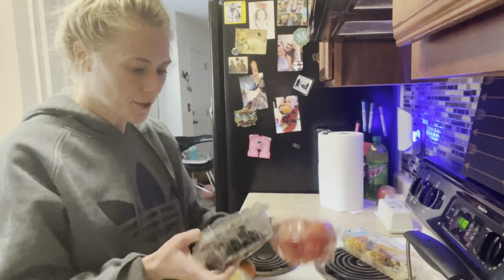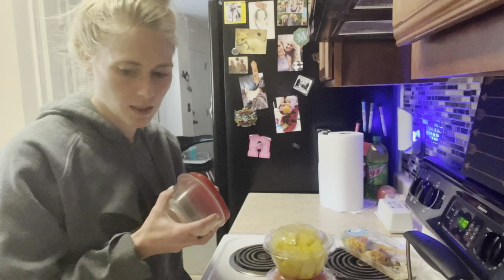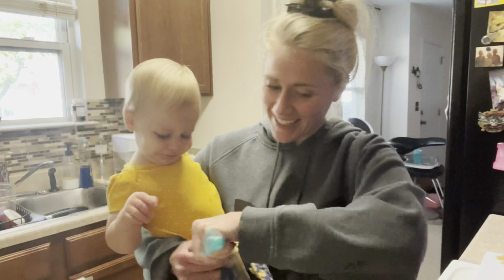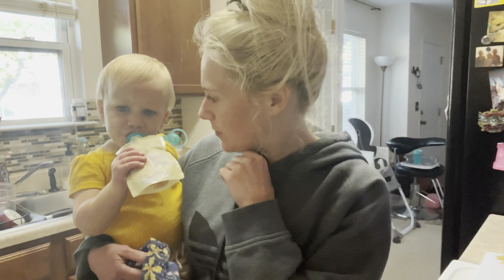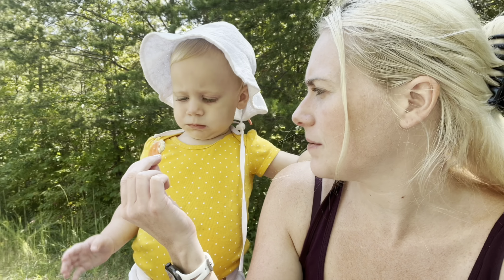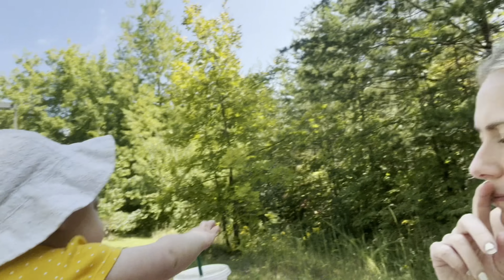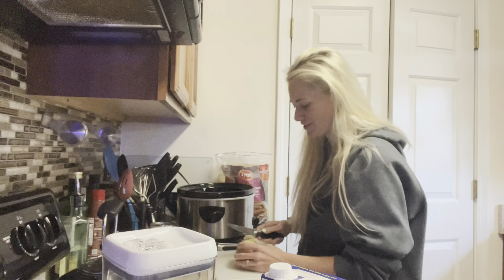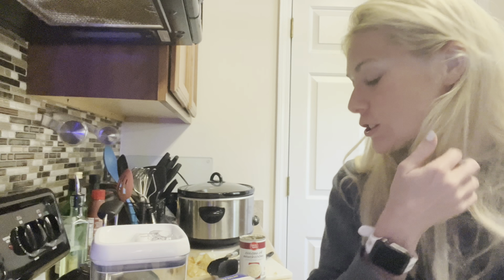DITL | Picnic on the Blue Ridge Parkway | Mallory Long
Hey everyone! Today’s video is a typical day in the life video following Adeline and myself as we have a picnic on the parkway and attempt a new dinner dish!

My name is Mallory and I am engaged to Tyler who has his own channel We have a 17 month old daughter, Adeline and my channel is my journey being a mother and taking life one day at a time. I am a stay at home mom and also work part time. My goal is to keep it as real as possible and not act like I have everything together because, obviously, I don’t! I love my little family and our little life and I hope you do too!!